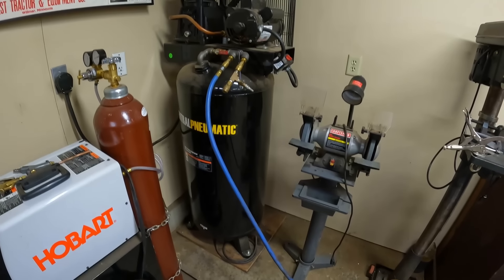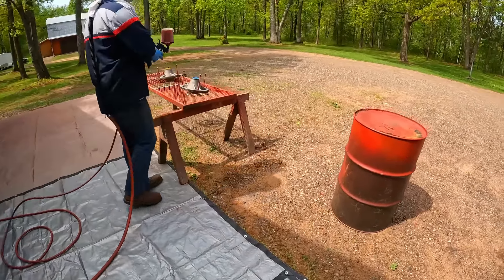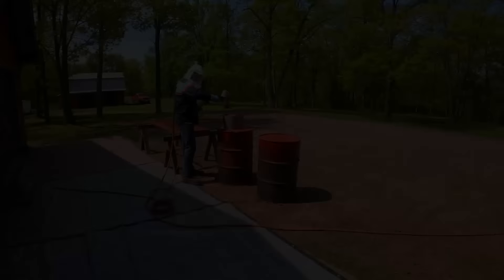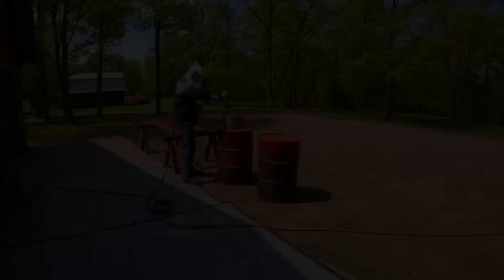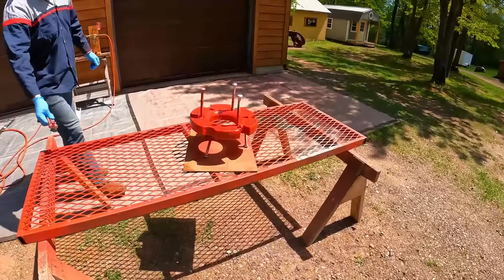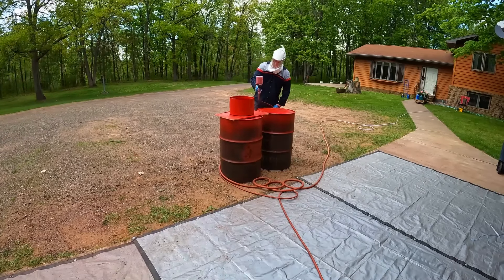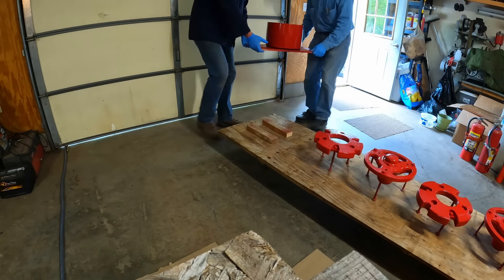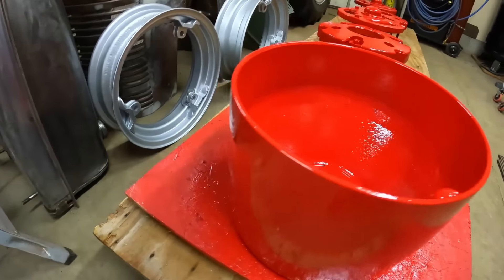Farmall Super M Paint Day! Wheel Swap Continues & Overview of Painting Equipment